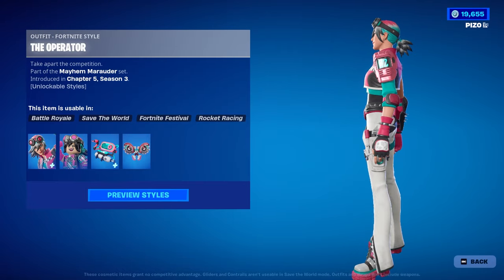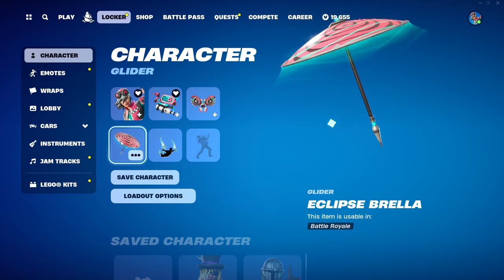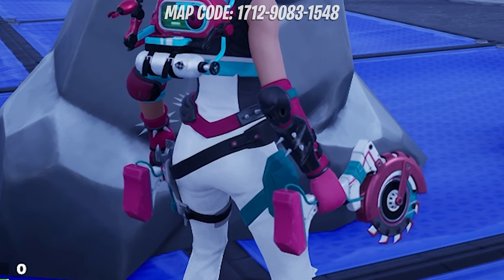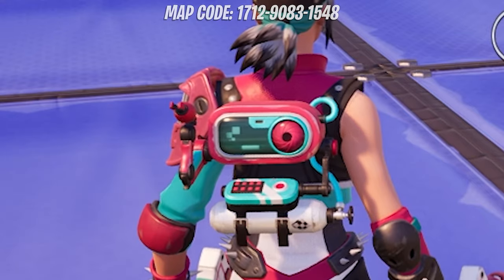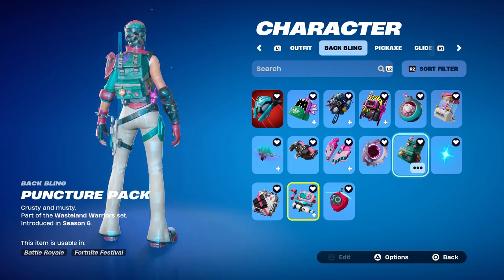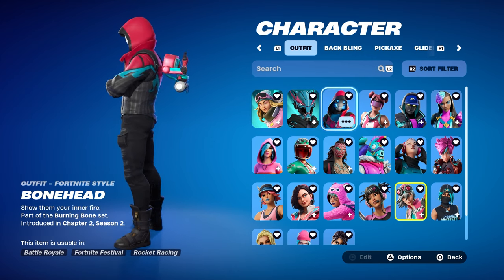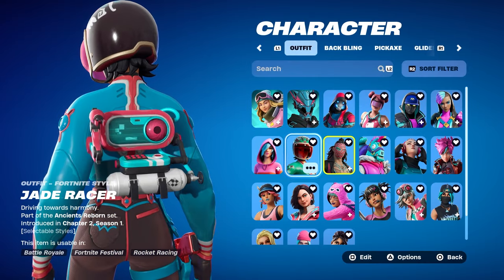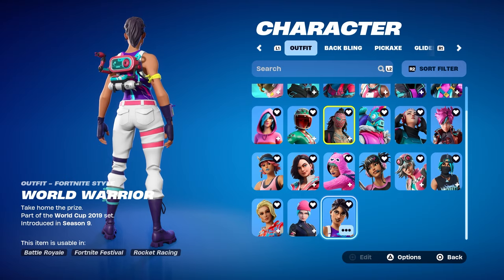The Operator Joins FORTNITE CREW - August 2024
This video covers the brand new Operator skin, part of the Fortnite Crew for August 2024! I included gameplay of all new items and combos for the skin and back bling, enjoy!